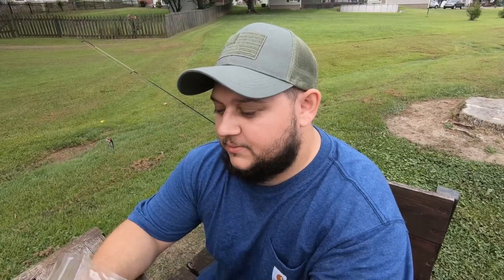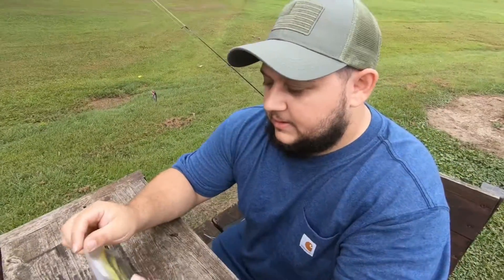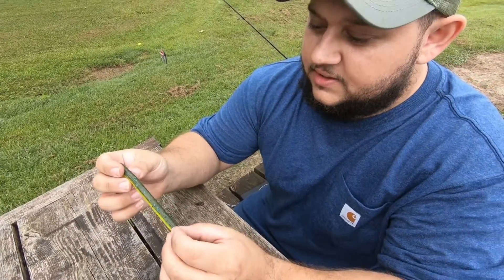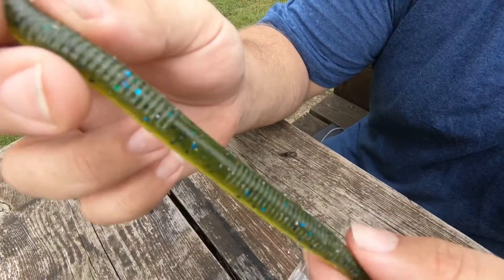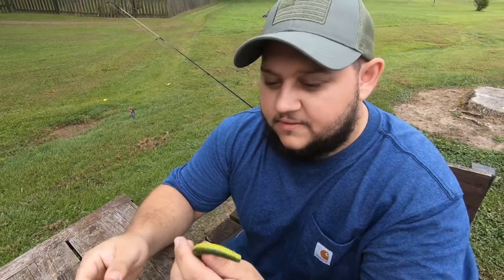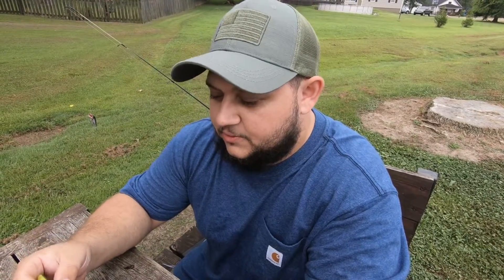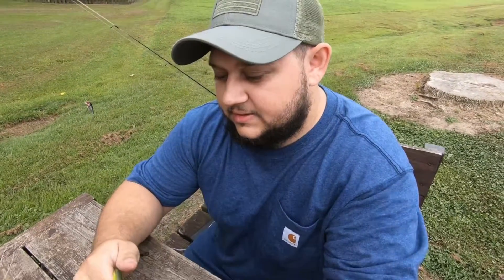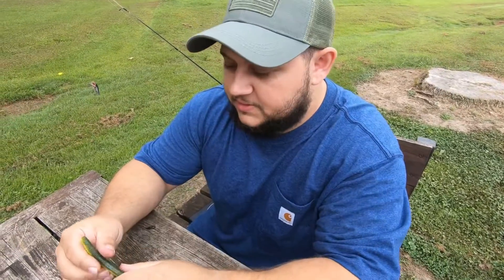Southern Indiana Bait co. - 5” Stickworm - Bass Lure Review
Short and sweet video going over a great local company with some key features about their baits.